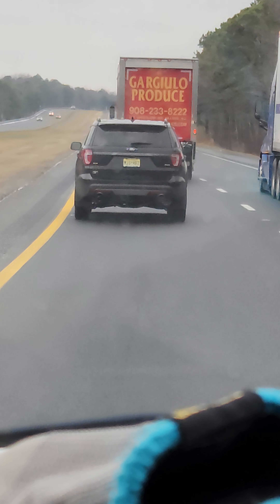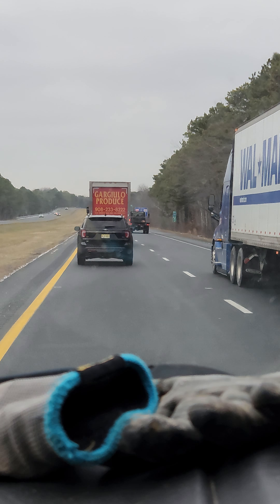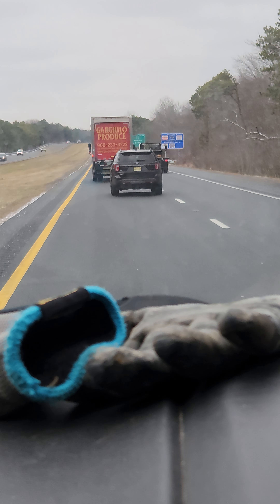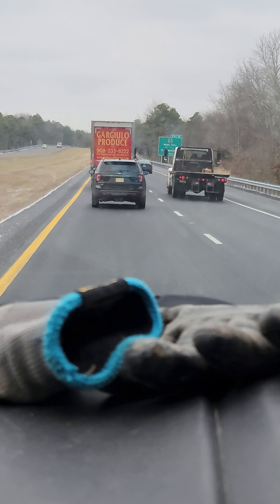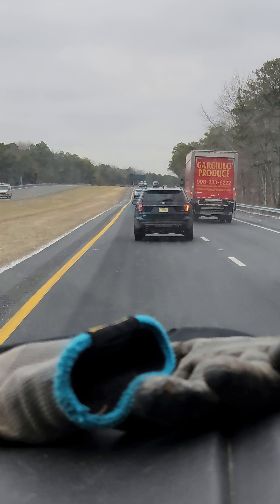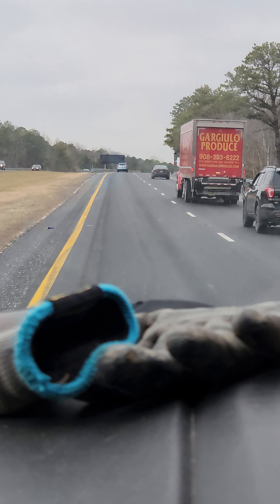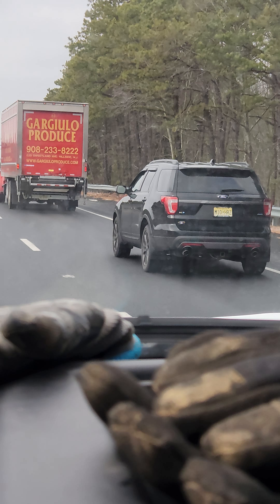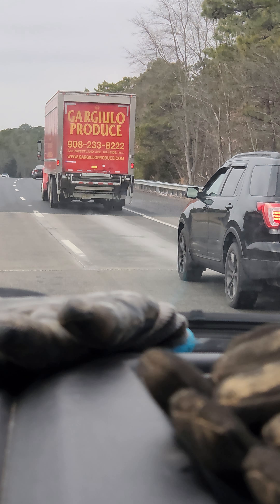HOW CAN YOU TELL IF IT'S A COP CAR ?!?!?